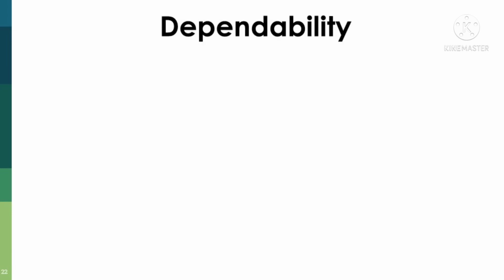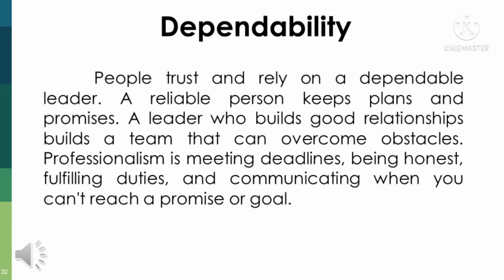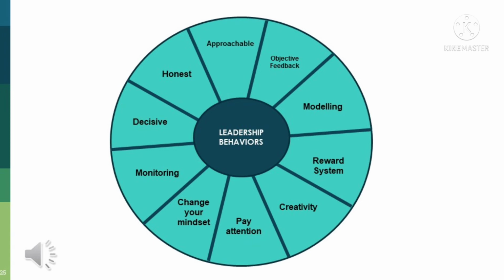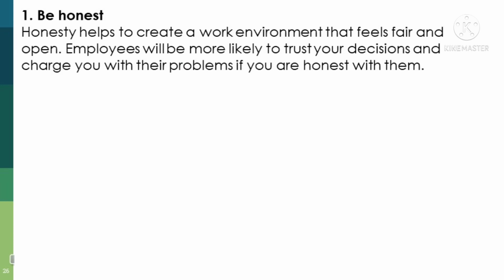Leadership Styles, Skills and Behavior